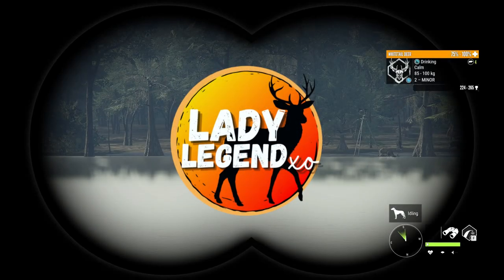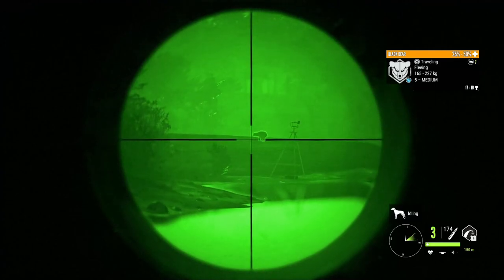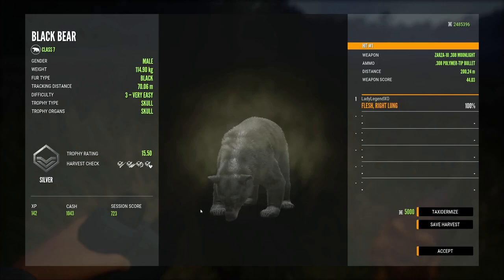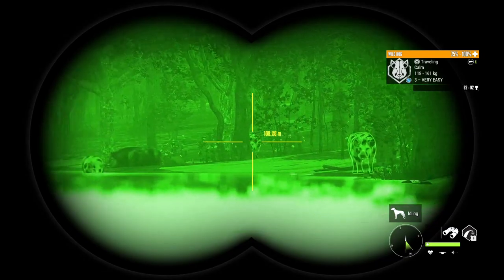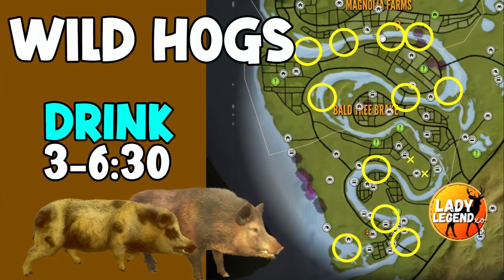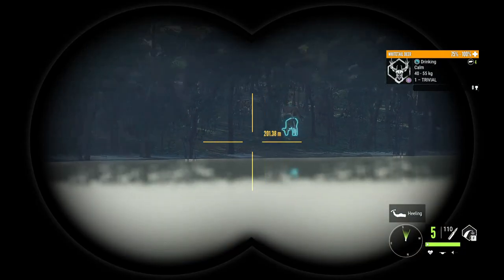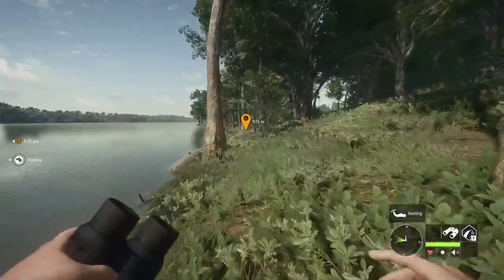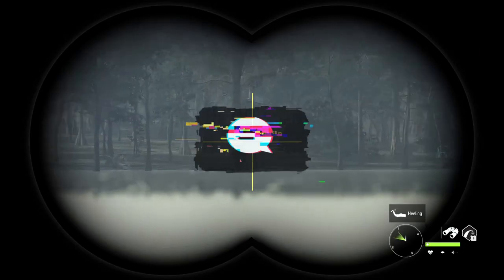Mississippi SUPER GUIDE Pt.2: Whitetail, Wild Hogs, Cottontails & Black Bears - Call of the Wild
To view Part 1 of the Mississippi Super Guide with: Alligators, Grey Fox, Raccoons, Eastern Wild Turkey & Bobwhite Quail,

The highly anticipated MISSISSIPPI SUPER GUIDE is here!    Today's Super Detailed Guide will include:  Hot Spot Maps, Best Callers, Rares, Common Variations, Best Weapons, Best time to Hunt, Diamond Trophy Rating, Max Weights & More!  All of these details will be found in today's PART 2 of the Mississippi SUPER GUIDE for the following species:  Whitetail Deer, Black Bears, Wild Hogs & Eastern Cottontail Rabbits.  Part 1 (which came out last week) will cover the same details but will be for: Alligators, GreyFox, Raccoons, Eastern Wild Turkey & Bobwhite Quail.

TOGETHER, Part 1 and Part 2 will cover EVERY SPECIES and EVERYTHING YOU NEED TO KNOW to hunt EVERYTHING in Mississippi Acres Preserve!    Today's guide is packed FULL of knowledge to help you understand and get around better in Mississippi!  I really hope you enjoy today's Guide!  Lady Legend XO

0:00 - Intro
1:15 - Transfer Points (River Crossings)
2:17 - Black Bears
6:39 - Wild Hogs
10:50 - Eastern Cottontail Rabbits
15:01 - Whitetail Deer
20:07 - Conclusion
Streaming on YT! - Monday & Tuesday @5pm EST & Wed @7pm EST